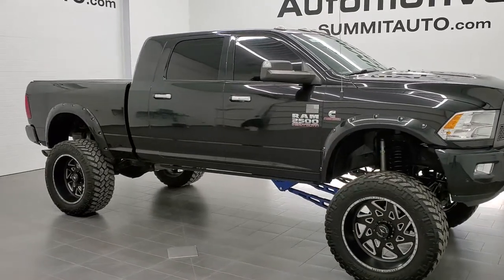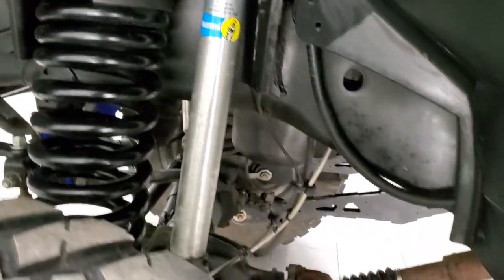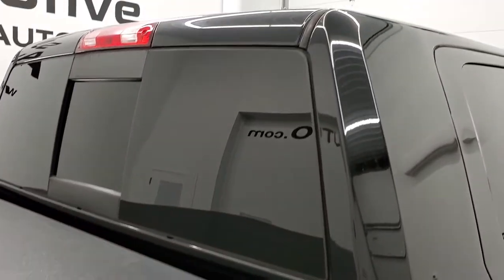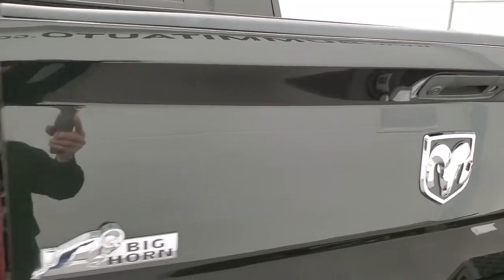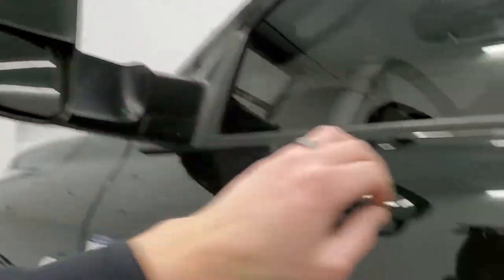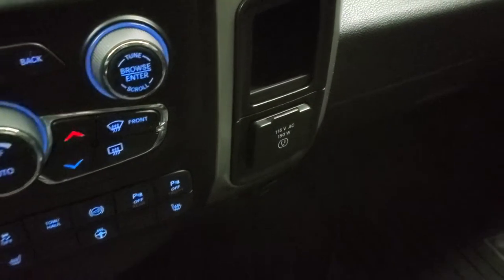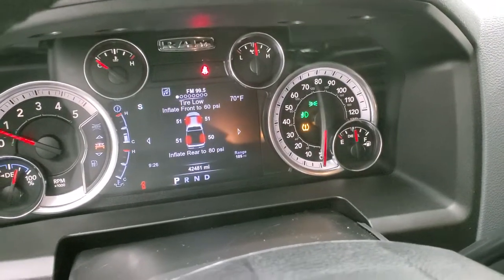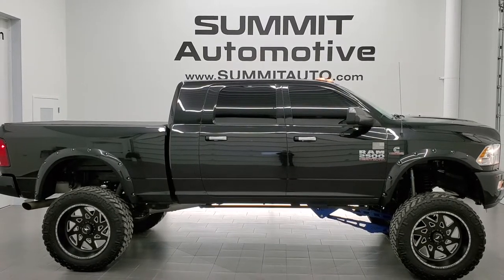2017 RAM 2500 MEGACAB BIG HORN HUGE LIFT CUSTOM BLUE AND BLACK LEATHER WALK AROUND REVIEW 11319 SOLD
This 2017 RAM 2500 MEGACAB MEGA-CAB MEGA CAB BIGHT HORN CUMMINS DIESEL HUGE TGC LIFT IN BRILLIANT BLACK METALLIC FOR SALE IN FOND DU LAC WISCONSIN 54935 is the vehicle we did walk around review of today.

Thank you for checking out this video of this 2017 RAM 2500 MEGACAB MEGA-CAB MEGA CAB BIGHT HORN CUMMINS DIESEL HUGE TGC LIFT IN BRILLIANT BLACK METALLIC FOR SALE IN FOND DU LAC WISCONSIN 54935

STOCK: 11319
PRICE: $56,999
MILES: 42,460
MAKE: RAM
MODEL: 2500
VIN: 3C6UR5ML0HG561564
LOCATION: FOND DU LAC OSHKOSH WISCONSIN, 54937 TRUCKS ON 41

CLEAN TITLE HISTORY! SOUTHERN TRUCK! 6.7 Liter Cummins Diesel, Mega Cab Full Four Door Crew Cab Megacab, Short Box 6 1/2 Foot Shortbox, Big Horn Package, 6 Speed Automatic Transmission with Optional Manual Tap Shift, Turn Dial 4x4 Four Wheel Drive 4WD, TGC Suspension Lift Kit, Reverse Backup Camera Rearview Camera, Power Driver's Seat, Dual Heated Seats, Black Ebony Leather Seats, 40/20/40 Split Front Bench Seating with Center Seat Hidden Storage Compartment, Weathertech Fold Up Hard Tonneau Cover, Full Towing Package with Receiver Trailer Hitch, Wiring and Transmission Cooler Tow Package, 5th Wheel And Gooseneck Hitch Prep Package Fifth Wheel Goose Neck, Factory Brake Controller, Factory Exhaust Brake, Fold Up Tow Mirrors, Heat Power Mirrors, Power Fold in Power Mirrors with Built-in Directional Signals, Electronic Stability Control Traction Control ESC, Nitto Trail Grappler M/T 40x15.50 R24LT Tires, American Force 24 Inch Rims Premium Wheels, Painted and Polished Aluminum Rims Premium Wheels, Four Wheel Disc Brakes, Power Fold Down Running Boards, Spray-in Bedliner, Bedrail Covers, Clearance Lights, Fog Lights, LED Bed Lighting, Sonar with Front and Rear Bumper Sensors, Locking Tailgate, Fender Flares, AM / FM Radio Tuner, Sirius/XM Satellite Radio Capabilities Sirius / XM, Uconnect 8.4A System 8.4 Inch Touchscreen with AM/FM/BT/Access, 7-Inch Multi-View Display, 911 Assist System, U Connect Hands Free Bluetooth Hands-Free Phone System Blue Tooth, Auxiliary MP3 Jack Portable Audio Connection, USB Jack Portable Audio Connection, Keyless Entry with Factory Remote Start, Power Sliding Rear Window, Adjustable Height Seatbelts, Driver and Passenger Front Air Bags, L.A.T.C.H. Child Safety System, Side Curtain Air Bags SRS Safety Restraint System, Heated Steering Wheel Multi-Function Steering Wheel Controls, Homelink System with Three Programmable Buttons for Garage Doors, Lighting Systems & Security Systems, Compass, Outside Temperature Display and Mileage Display, Dual Multi-Zone Climate Control , Factory All Weather Floormats, Air Conditioning AC, Cruise Control, Power Locks, Power Windows, Tilt Steering Wheel, Automatic Headlights Autolamp, 115V / 150W Auxiliary Power Outlet, 5 Year / 100,000 Mile Remaining Powertrain Factory Warranty, Whichever Comes First, Brilliant Black Crystal Pearlcoat,

STOCK: 11319
PRICE: $56,999
MILES: 42,460
MAKE: RAM
MODEL: 2500
VIN: 3C6UR5ML0HG561564